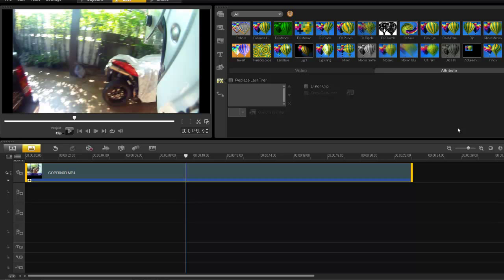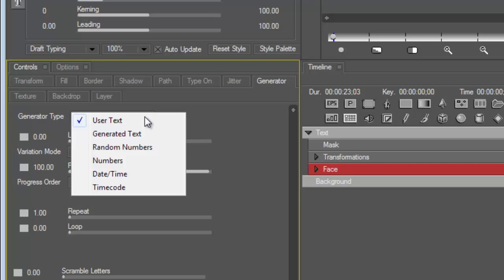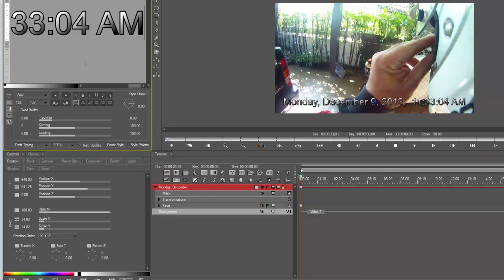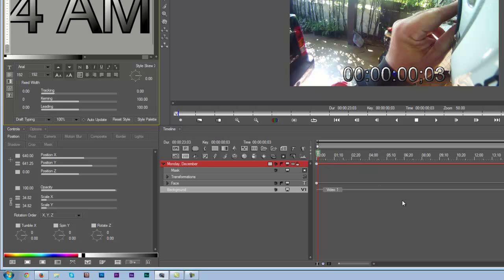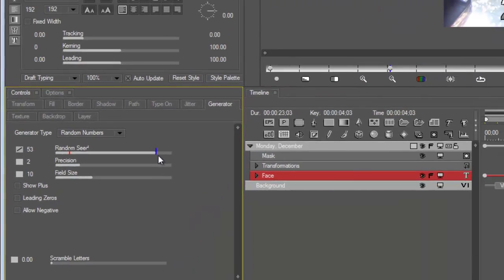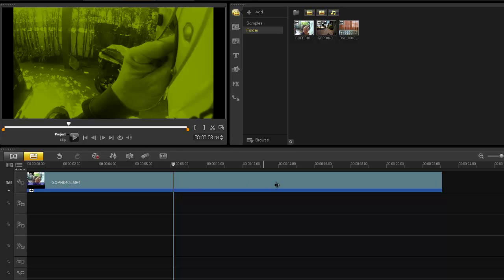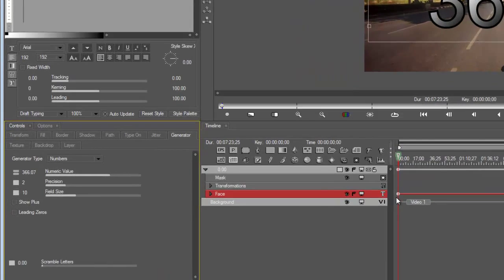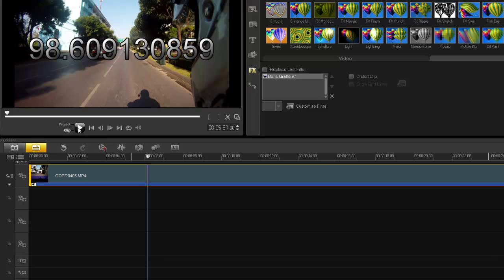Boris Graffiti 6.1, time and date stamping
Boris Graffiti 6.1 easy tutorials.
With Boris Graffiti 6.1 you can easily add time or date to your video.